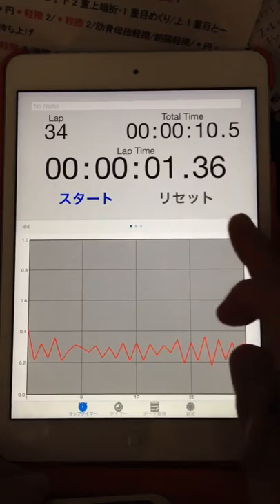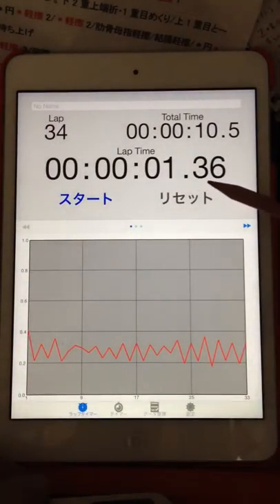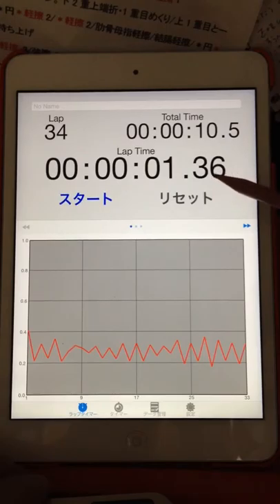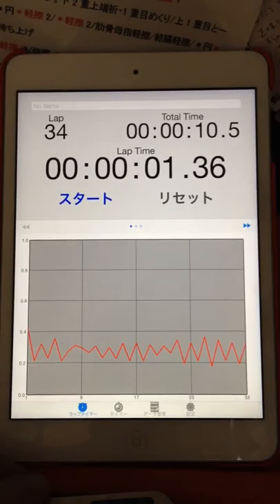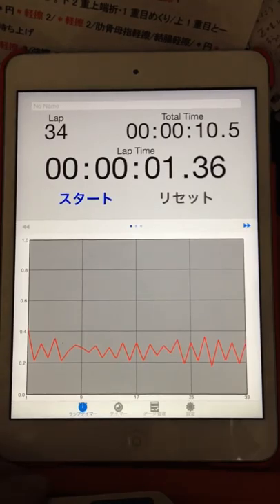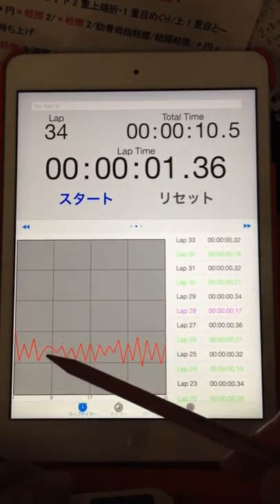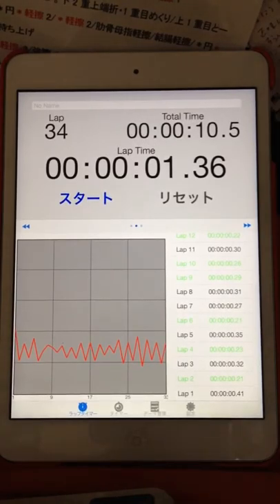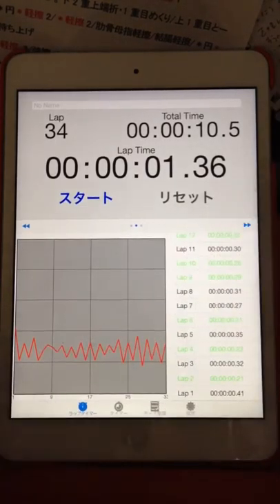2015.08.31 "every morning experiment on timing progression" by Aratori